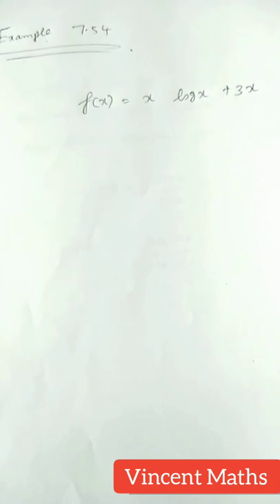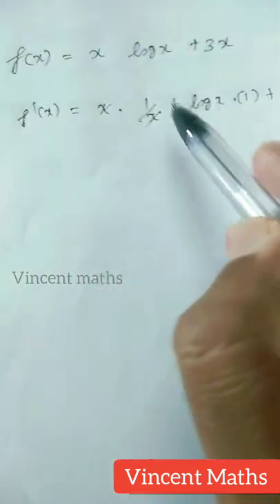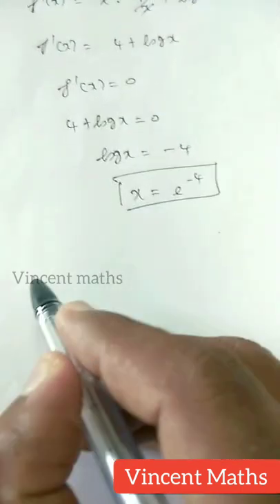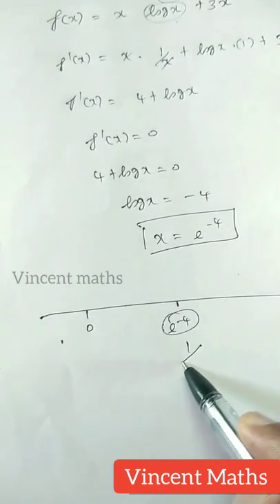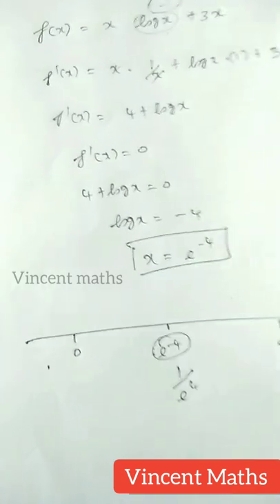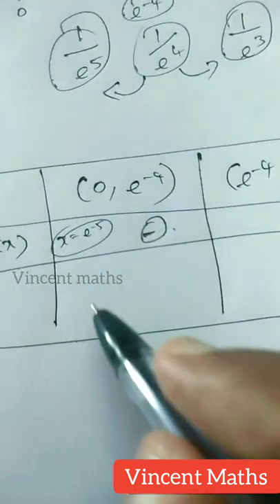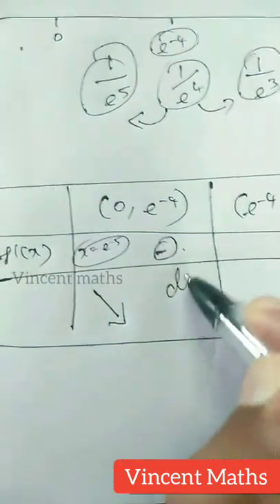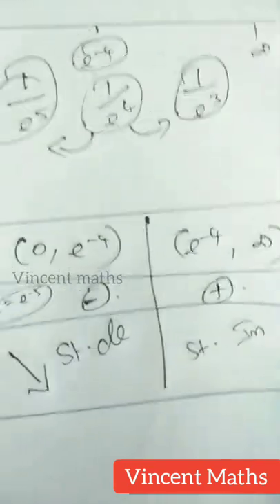Class 12 Maths | Example 7.54 | TN new syllabus | Vincent Maths | Math tricks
Easy way to get 5 marks.. This sum is very important for exam point of view.